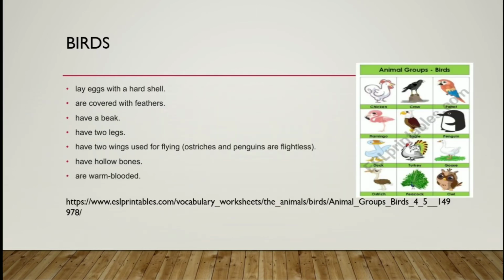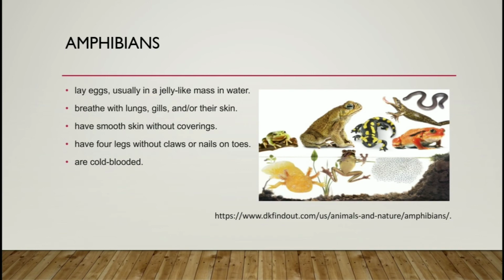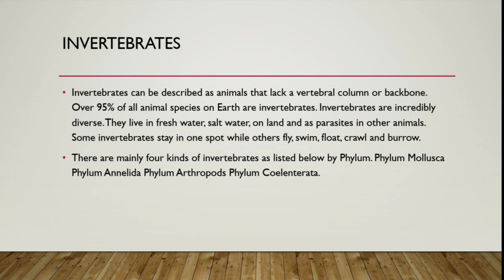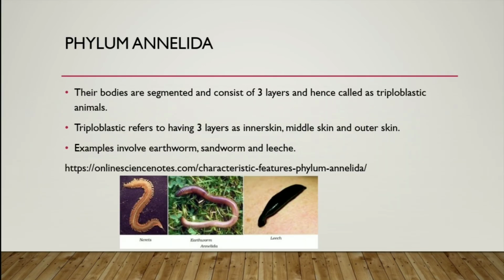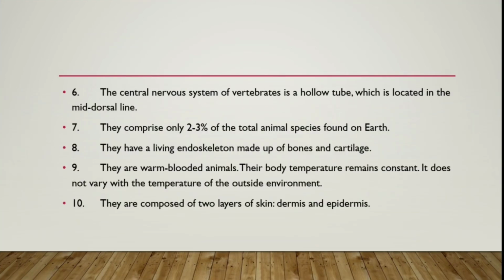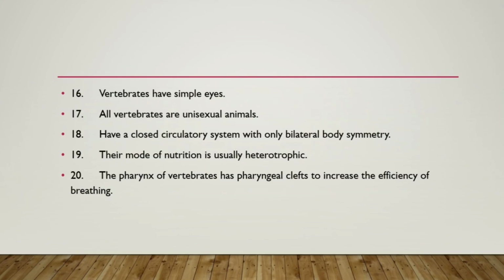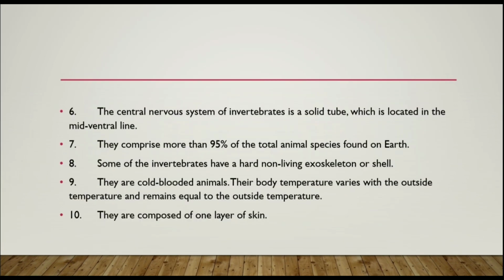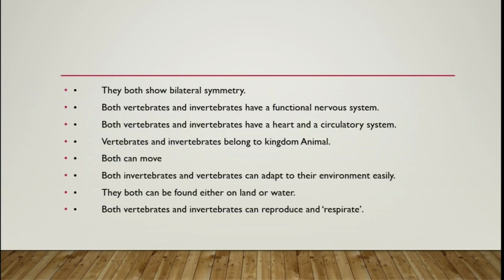Similarities and Differences Among Animal Groups Group 2 AFA HANICEL SARMIENTO